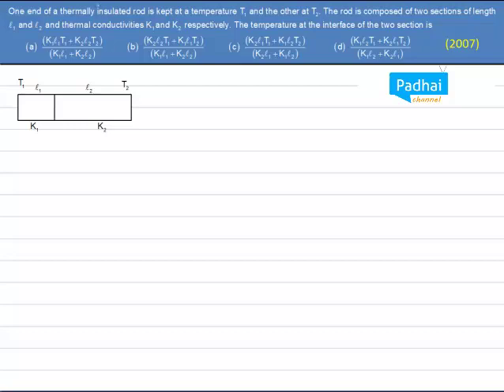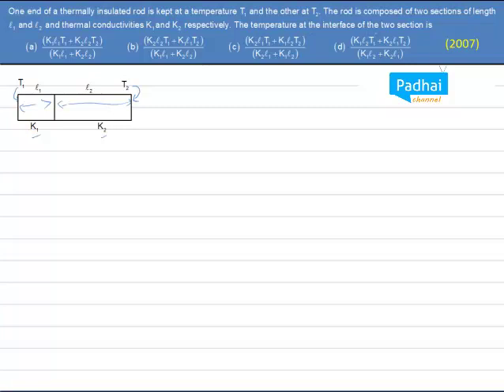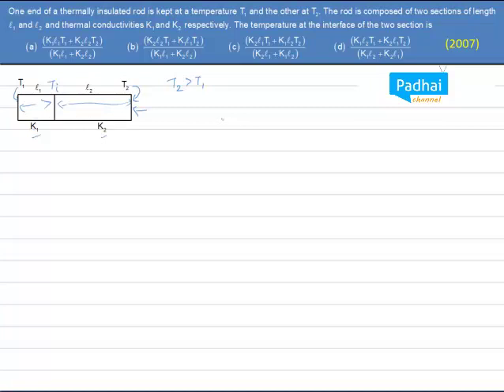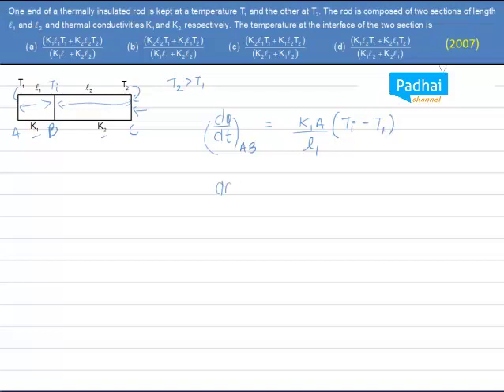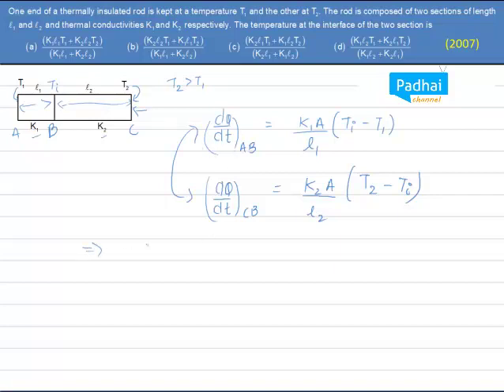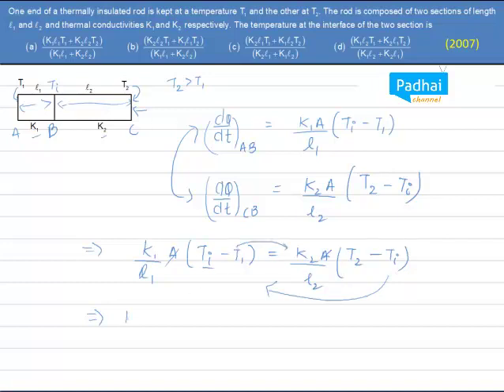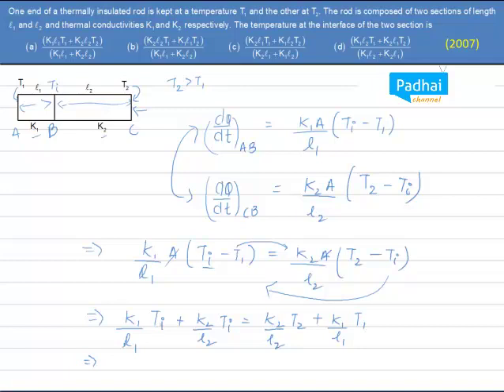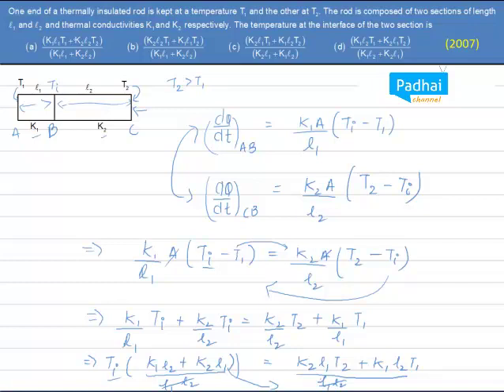AIEEE Thermodynamics 2007a